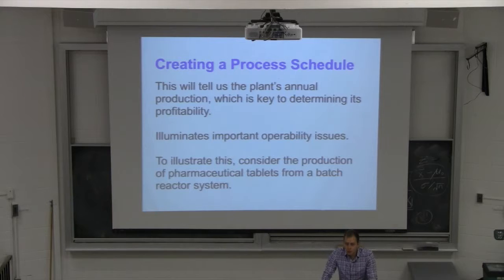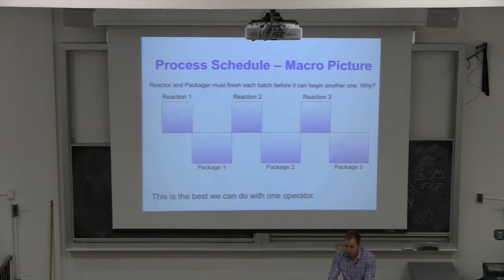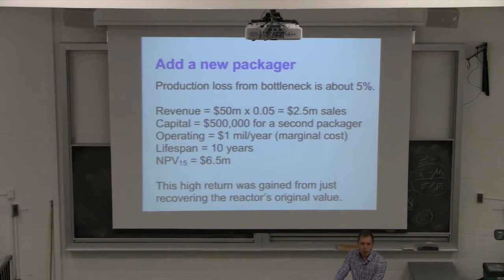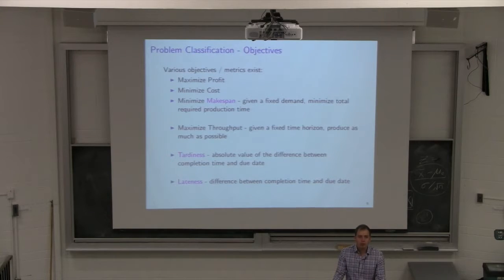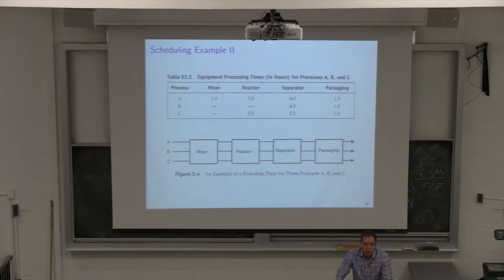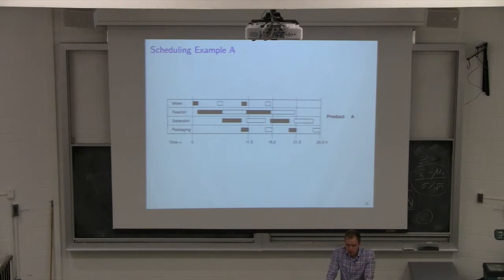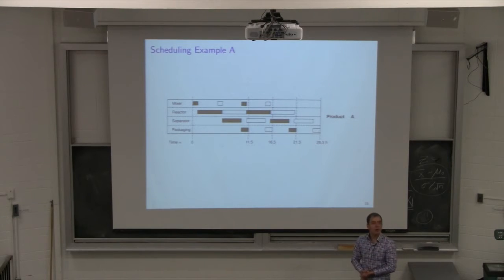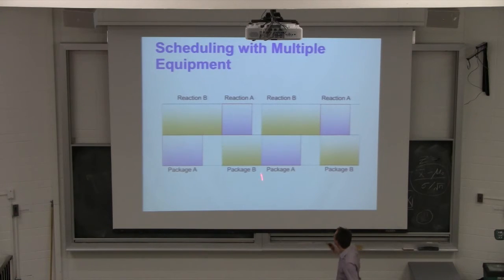Engineering Economics, Operability, Safety & Ethics - 4N4 - Class 10A - 2014